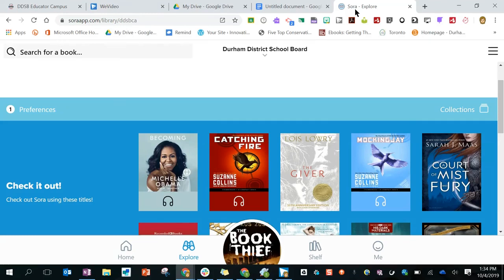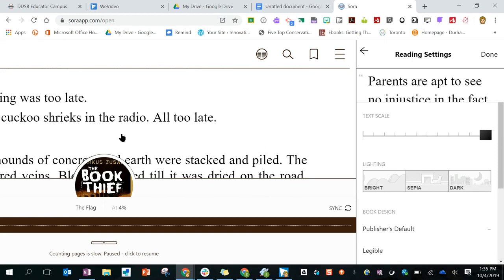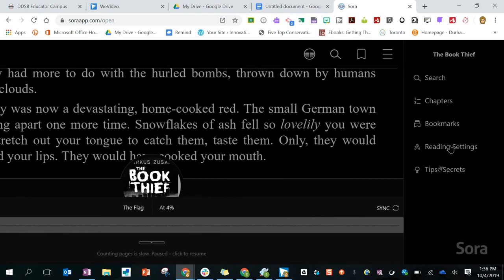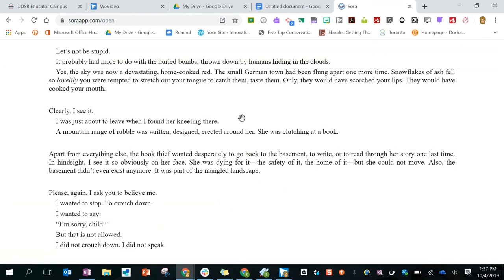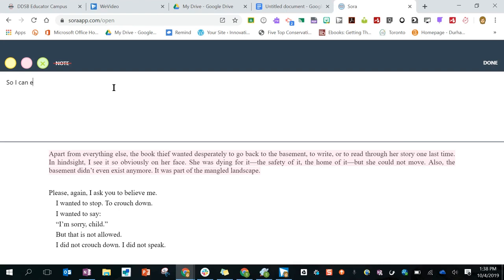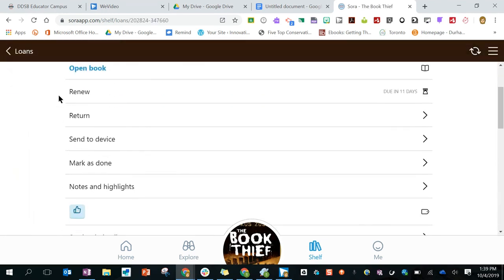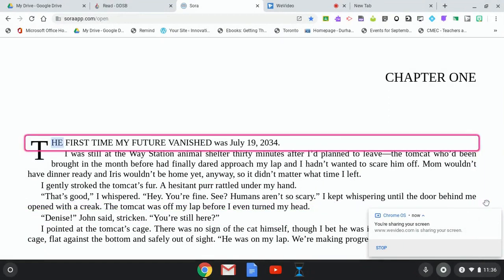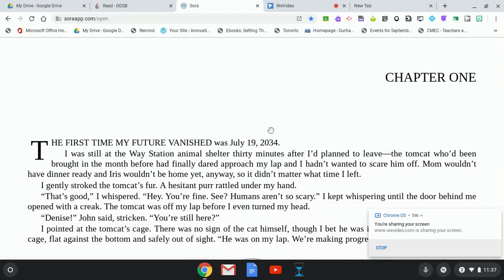Inclusive Tools in Sora (2020)